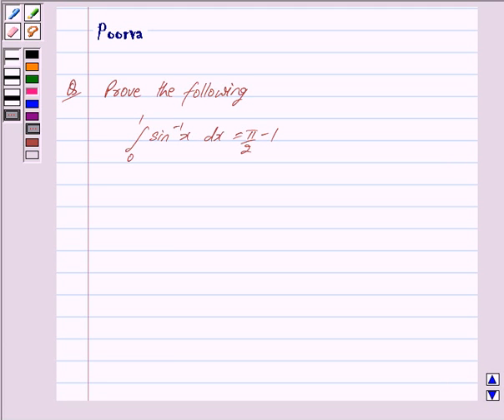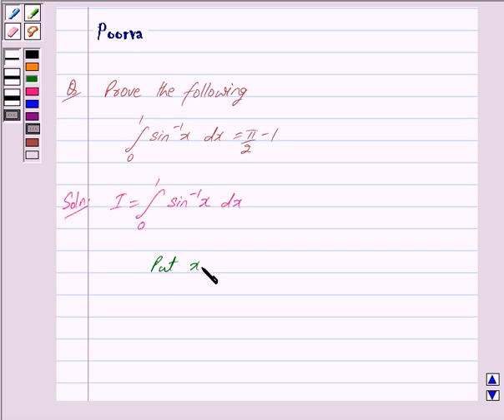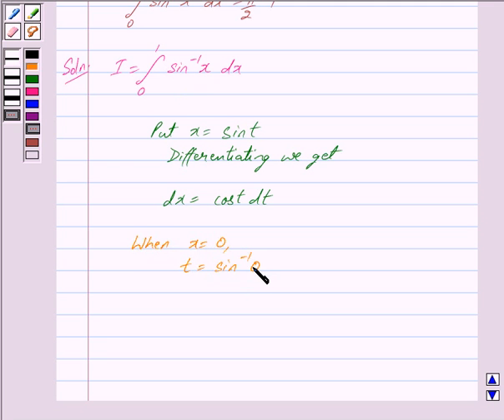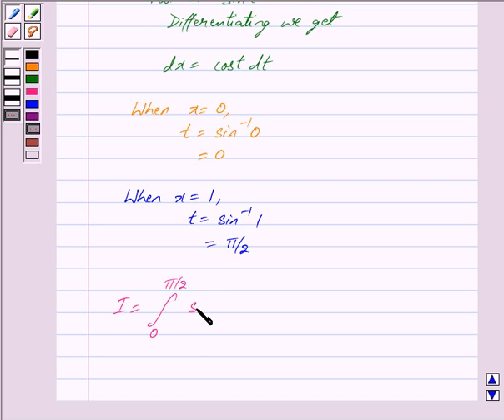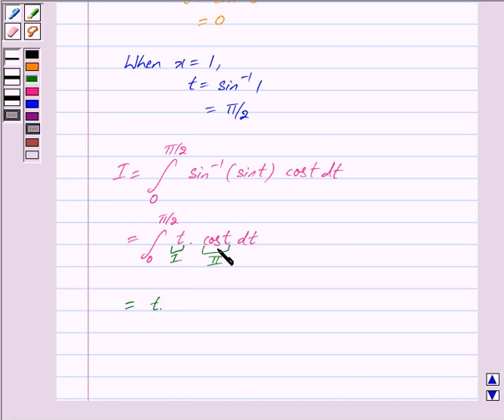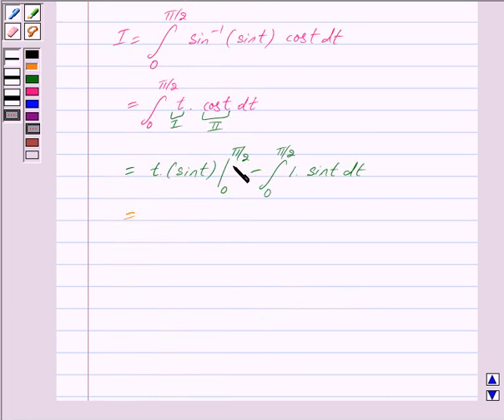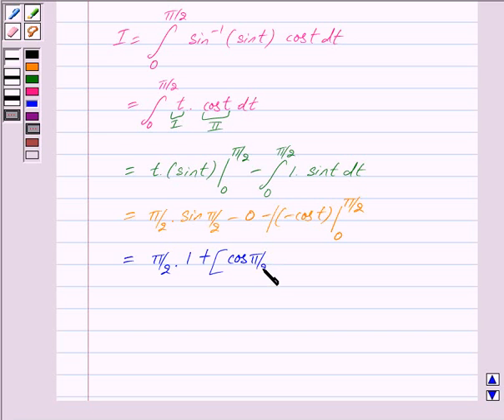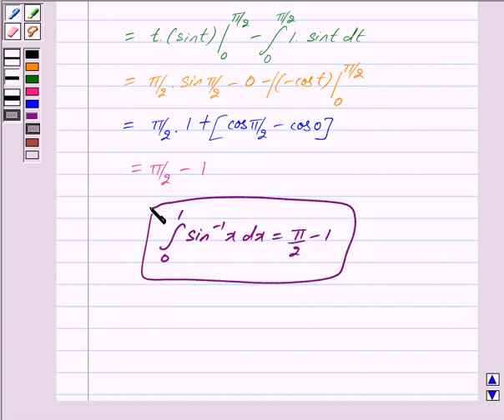Maths XII NCERT 2007 7 Misc 39